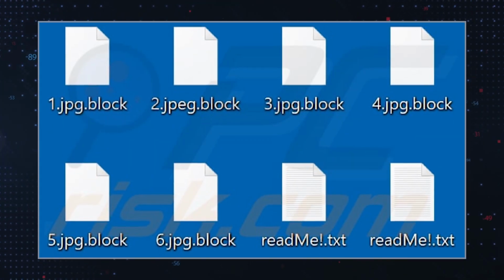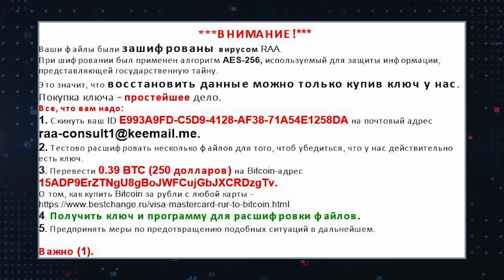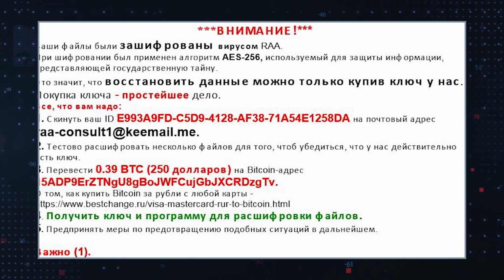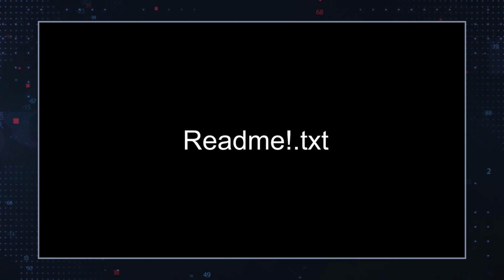TWIM Ep174 Pt2: What Is Block Ransomware and How To Remove Block Ransomware & Restore Your Files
Block Ransomware Encrypts a Wide Range of File Types, Rendering Them Unusable. How To Stop & Remove Block Ransomware.

The Block Ransomware is malicious software that poses a significant threat by encrypting a wide range of file types, rendering them completely unusable. The primary objective of the attackers is to extort money from their victims by offering a decryption key to restore the encrypted information. Notably, the Block Ransomware appears to be primarily aimed at users in Russian-speaking countries, as evidenced by the fact that its ransom note is written entirely in Russian.

One of the initial indicators that a system has been compromised is the abrupt file name alteration. The threat distinguishes all encrypted files by appending the '.block' extension to their original names. Once the encryption process is completed, the malware generates a ransom note within a text file named 'readMe!.txt,' which is then placed on the desktop of the compromised system.